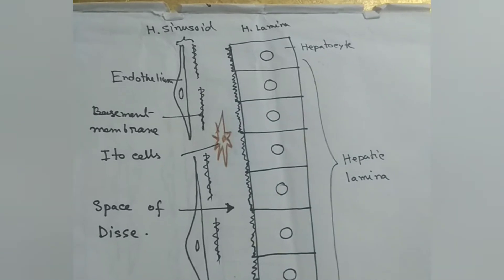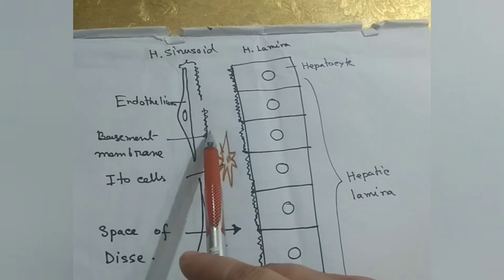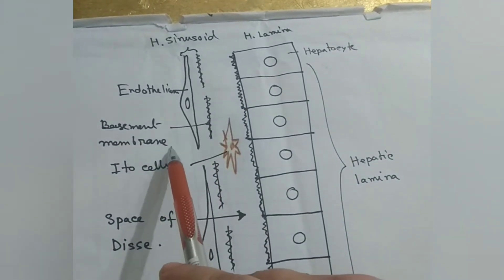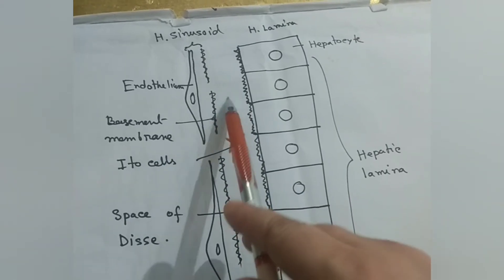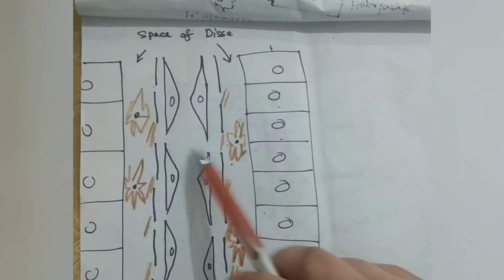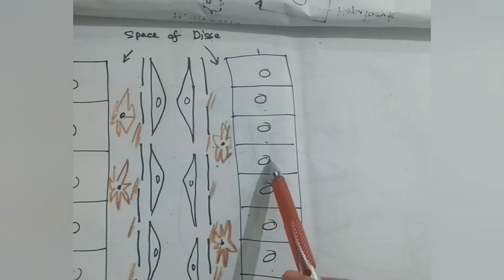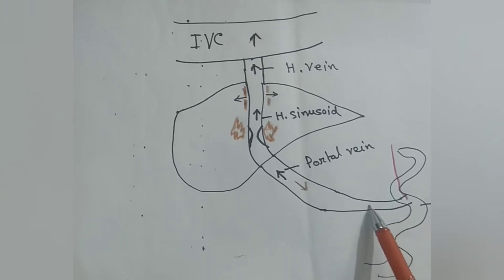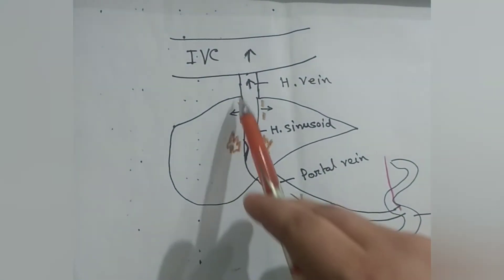Unlocking the Secrets of the Liver's Amazing Space of Disse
Unlocking the Secrets of the Liver's Amazing Space of Disse" delves deep into the fascinating microenvironment known as the space of Disse within the liver. This educational video explores the significance of this tiny yet crucial space where hepatic cells and blood vessels interact, facilitating essential functions such as nutrient exchange and detoxification processes.

The video provides an insightful journey into the histology of the liver, shedding light on the intricate structure and function of this unique anatomical feature. It explains the role of Ito cells, also known as hepatic stellate cells, within the space of Disse and their contribution to liver health and function.

Viewers will gain a profound understanding of how maintaining the health of the space of Disse is pivotal in overall liver health and well-being. The video aims to educate and empower viewers with knowledge about this lesser-known aspect of liver anatomy, emphasizing its importance in metabolic processes and the body's overall physiological balance. Whether you're a student of histology or simply curious about the liver's inner workings, this video promises to unveil the secrets of this remarkable microenvironment.🔬 Dive into the realm of Microcosmic Wonders with our latest video! 🌟 Join us on an exploration unlocking the secrets of the liver's amazing Space of Disse. 🚀 Discover the intricate cellular interactions, the magic of extracellular spaces, and the vital role this microenvironment plays in liver health. 🏛️✨
Amazing tiny space of liver: Space of Disse
It is a tiny space between hepatic lamina and hepatic sinusoid
Contain plasma , Ito cells and microvilli of hepatocyte